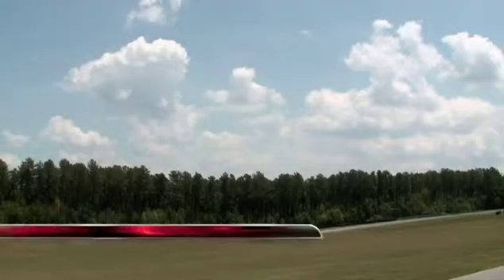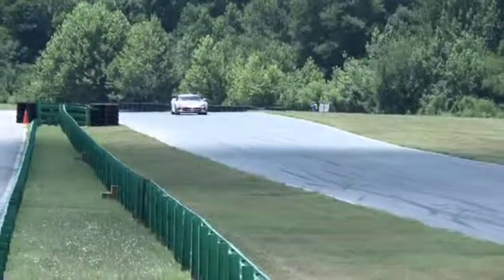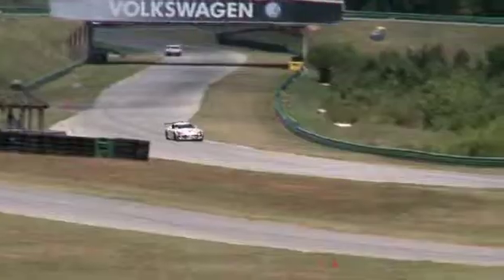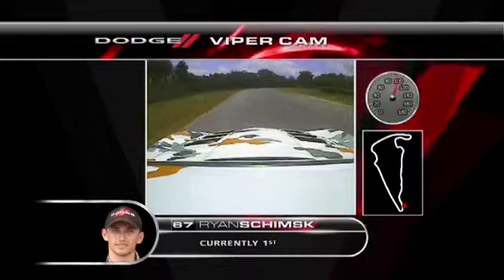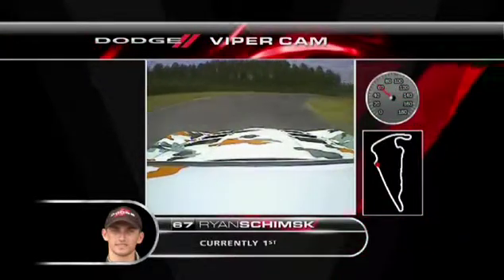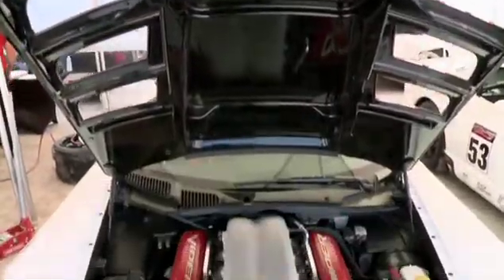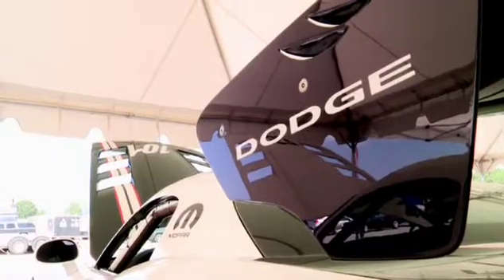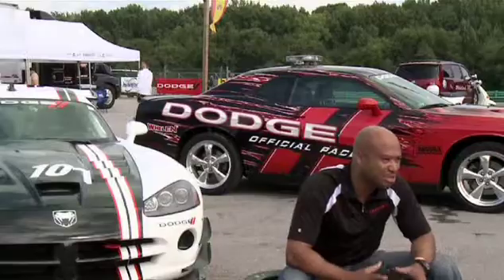Dodge Viper Cup | Virginia International Raceway | Race 2, Part 3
The second Dodge Viper Cup race was held on Sunday, July 11, 2010 at Virginia International Raceway in Alton, Virginia. This is part three of four.

For the latest Viper Cub series standings, schedules, driver bios and more,